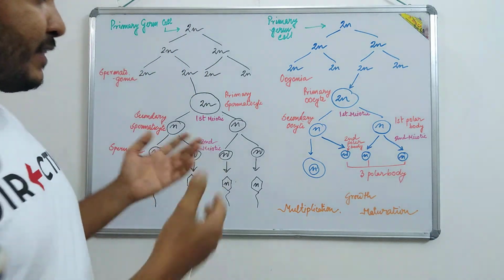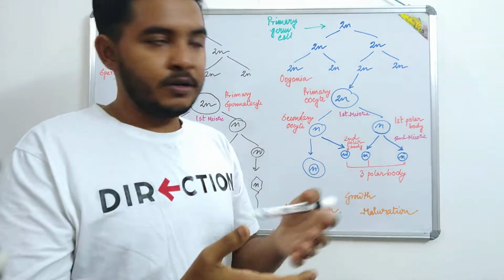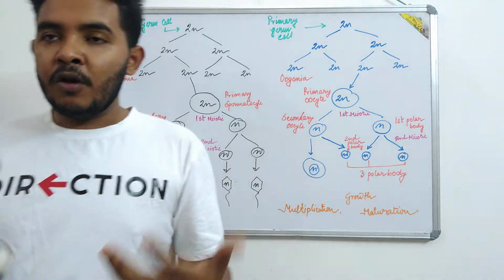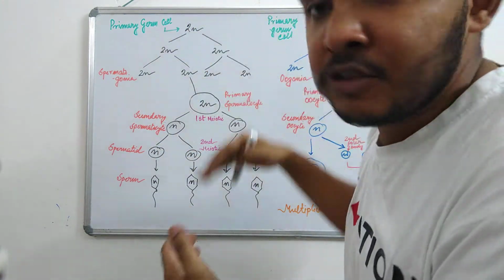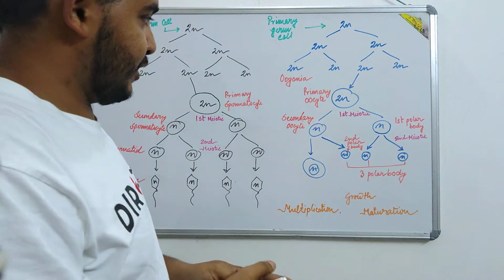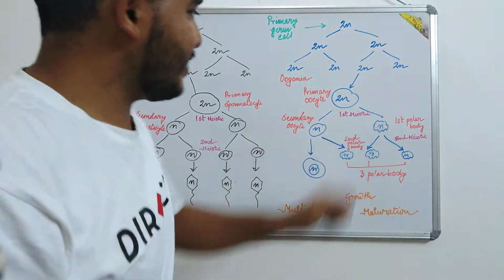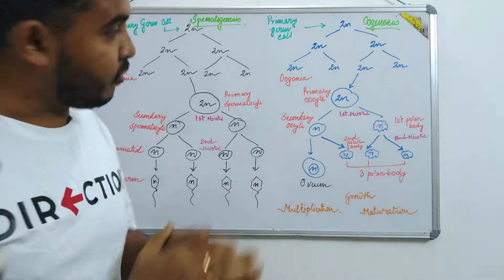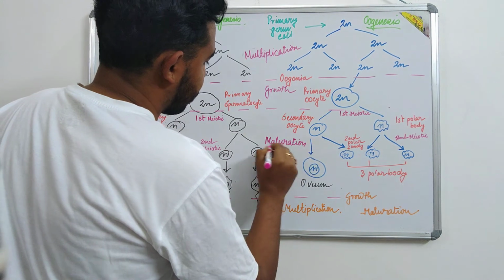GAMETOGENESIS made easy II Spermatogenesis + Oogenesis II Reproductive Biology 12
A quick overview of Spermatogenesis and Oogenesis with diagram .